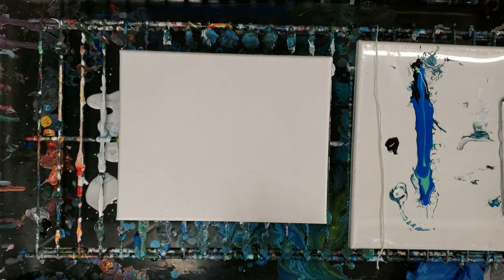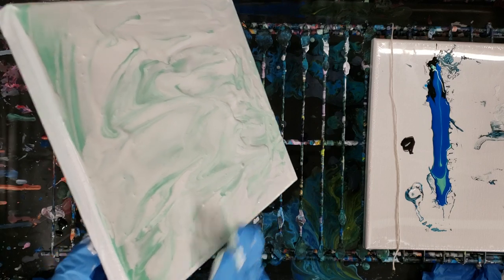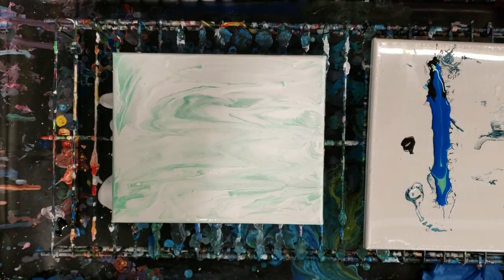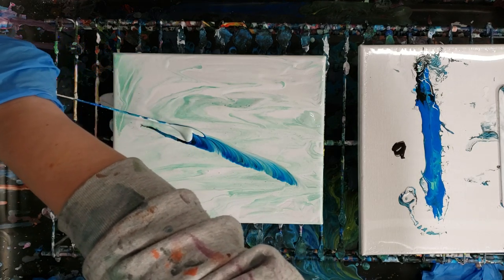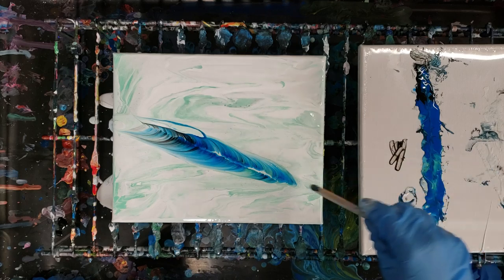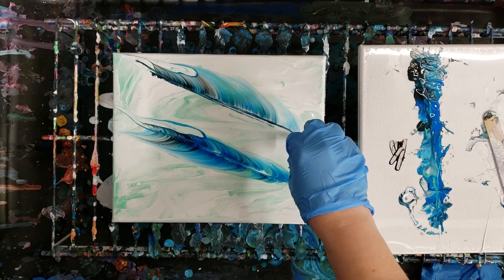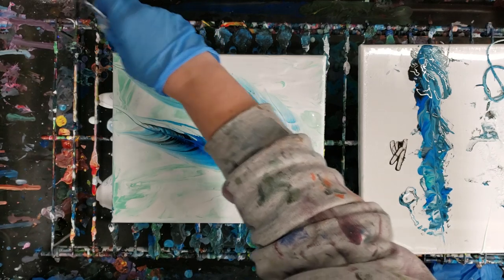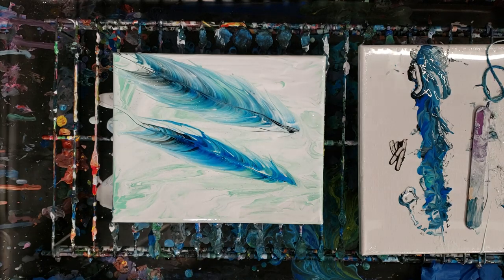Acrylic Pouring Feather String Pull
String pulls can be very fun, so here is the feather string pull! I love getting creative with acrylic pouring, and the feather string pull can be the perfect thing to add something to your pour.

Materials used:

Floetrol
Water
Cotton string